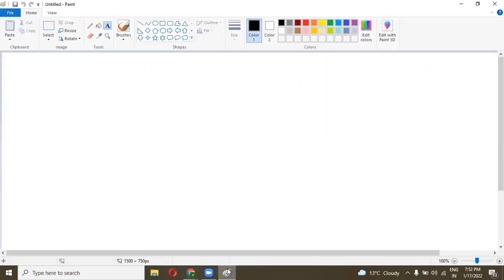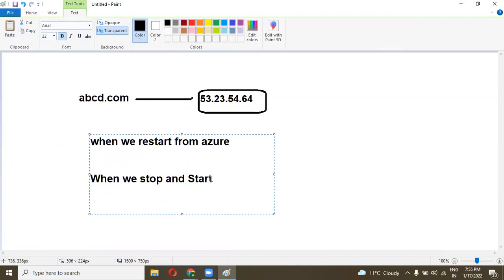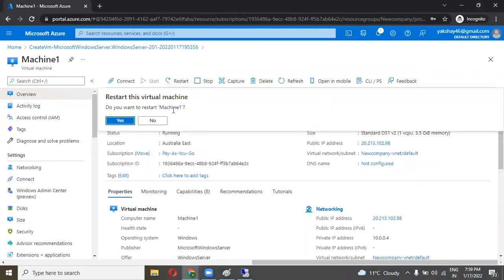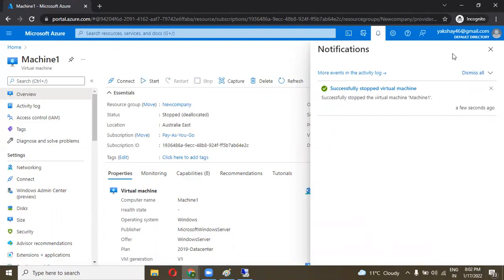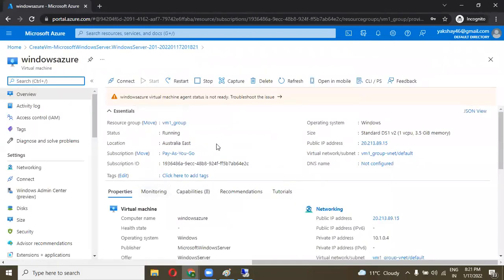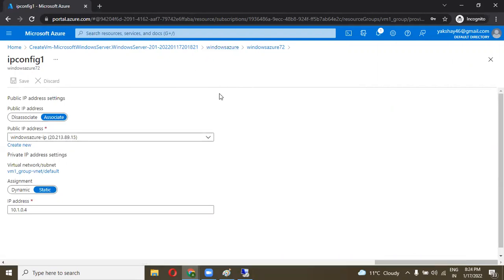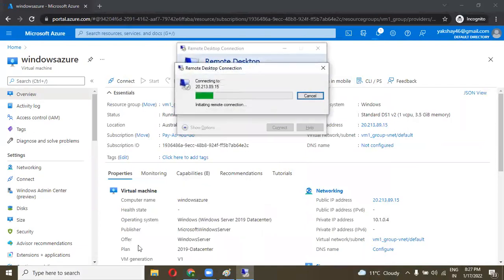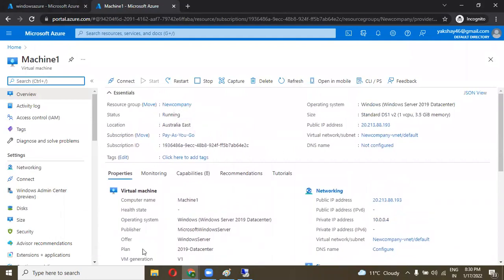Static IP Configuration Realtime | Cloudakshay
Hello Friends In this video
1. why we use static ip in Production
2. What is Static and Dynamic
3. How to make a Ip in static state
4. What happend with Ip when we reboot or stop or start Machine
5. How can we connect and change this as static ip
6. How to reserve a Ip address